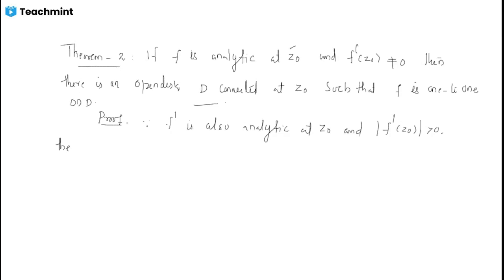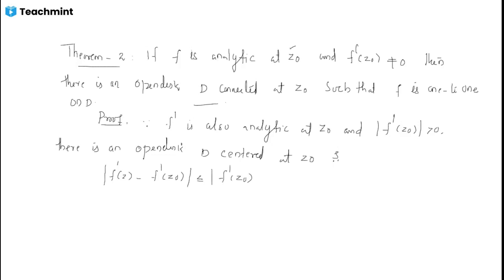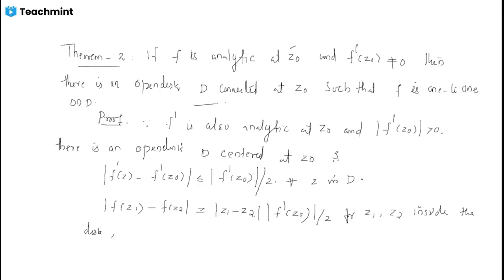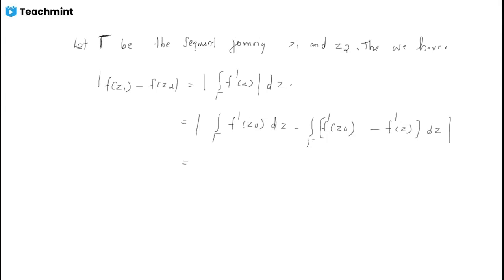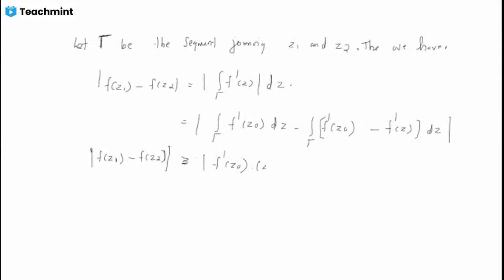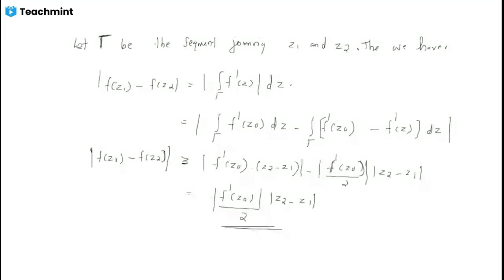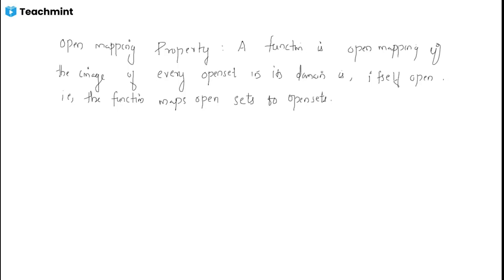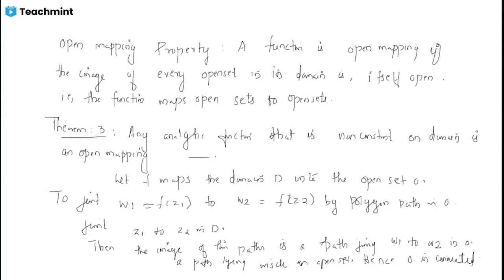B.Sc, B. Tech, M. Tech|CONFORMAL MAPPING 3 ( Edward Staff)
Please find my classroom details below :
Classroom Name: SXC S6 Maths 2021-22
Subject: Mathematics
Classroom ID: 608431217